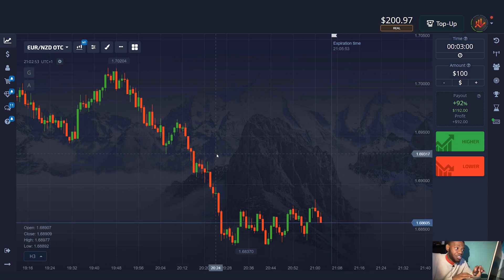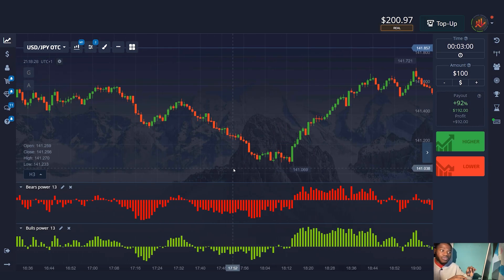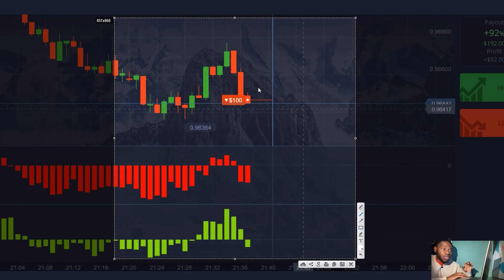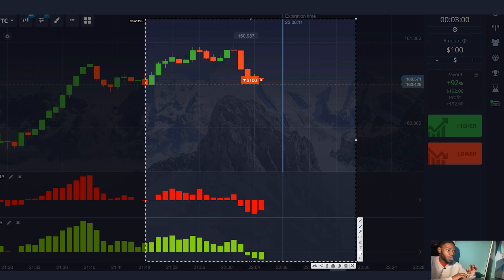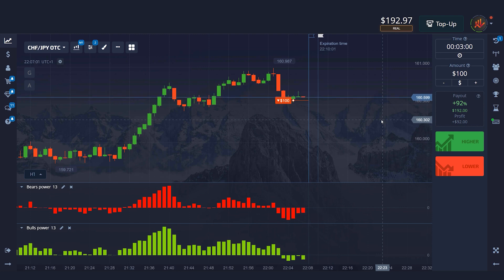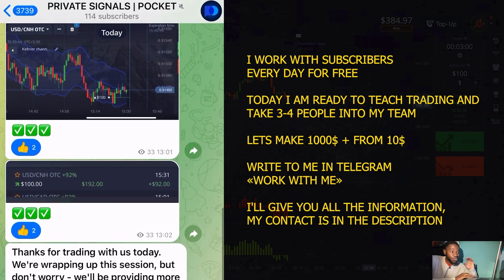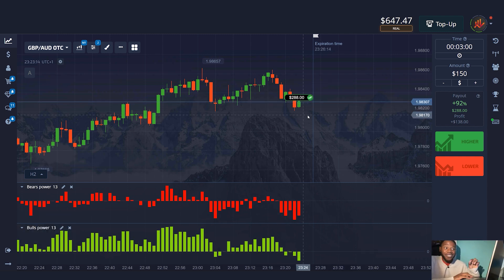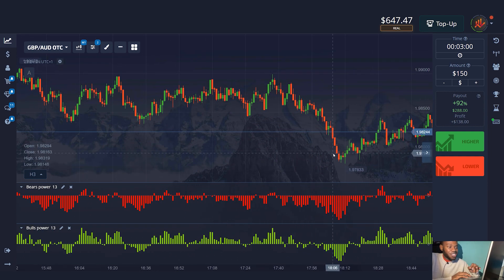START-MANUAL BINARY OPTIONS TRADING FOR A BEGINNER WITHOUT MONEY?SIMPLEST STRATEGY FOR POCKET OPTION